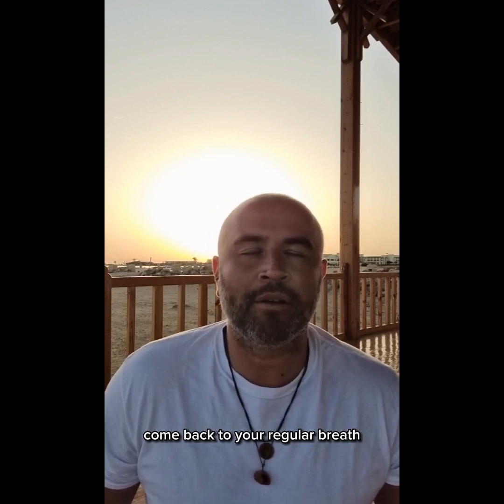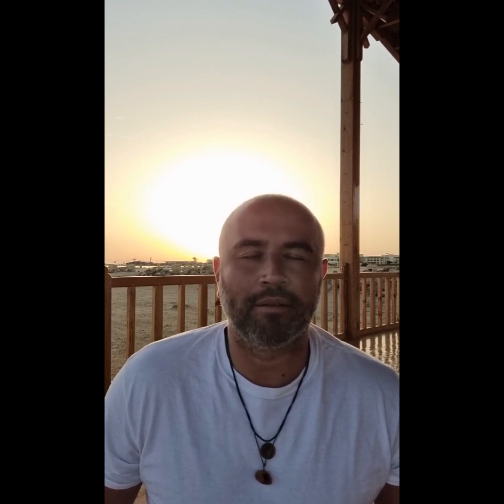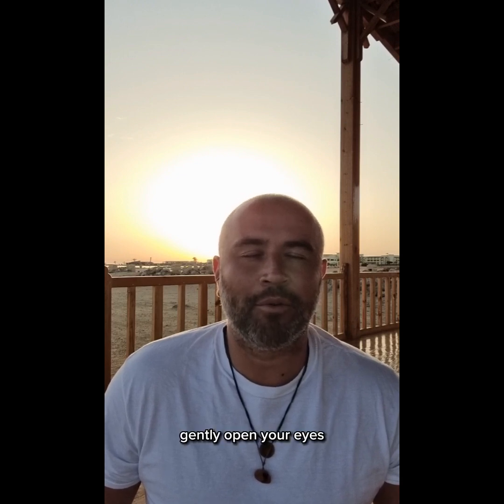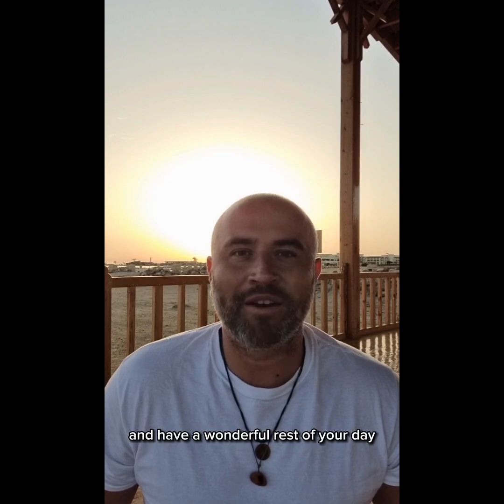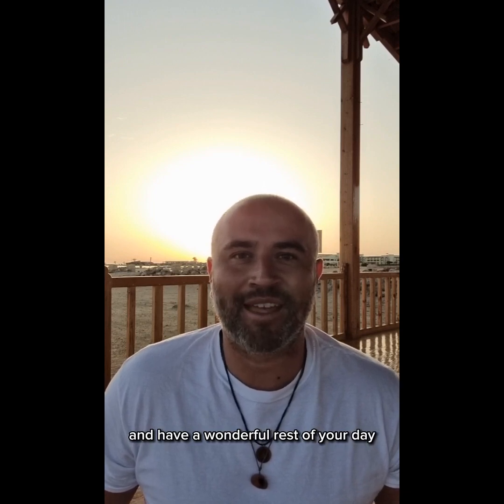Breathing for relaxation - Physiological Sigh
Watch Andrew Huberman to talk about the Physiological Sigh. In a Stanford study it has been shown that breathing has a bigger impact on the mental part than meditation.

Of course there are many wonderful ways to calm down and find peace within. Have fun on this journey to find out what works best for you.

Please only do this breathing exercises while sitting or lying down at a safe and comfortable place. Don't do it while driving or any other activities.